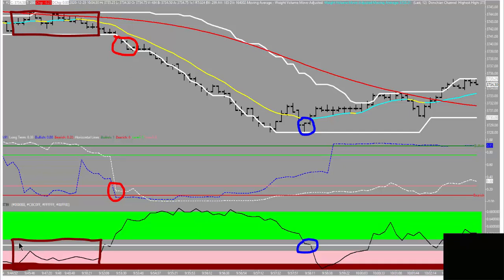HFT on Sierra Charts